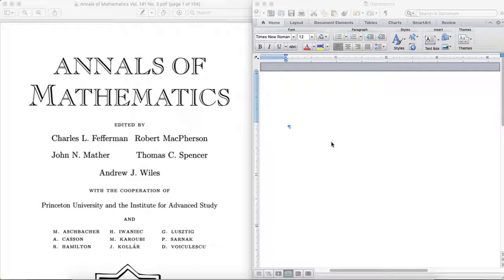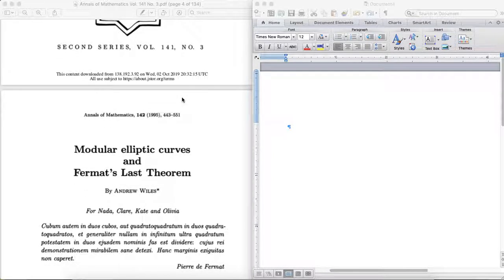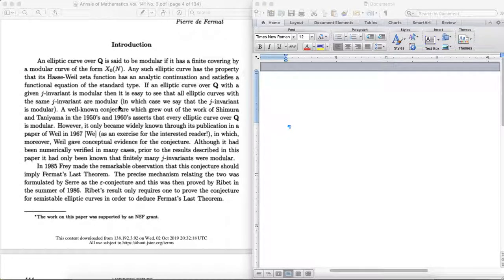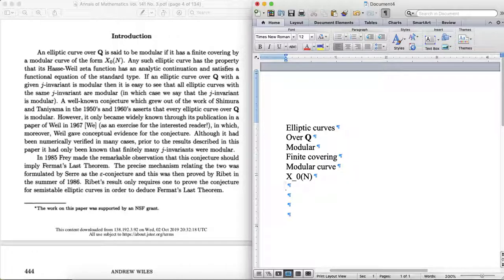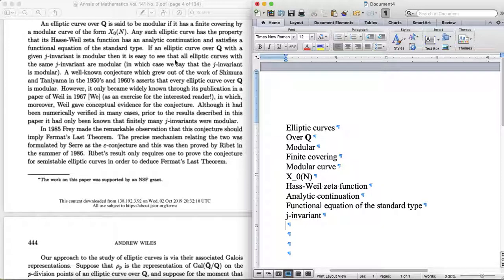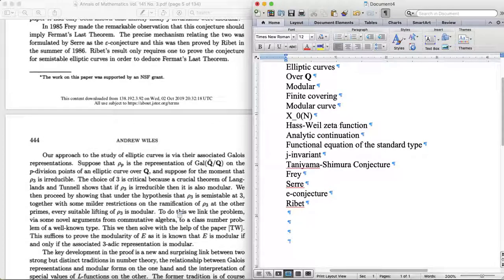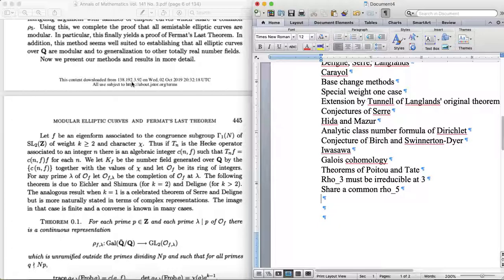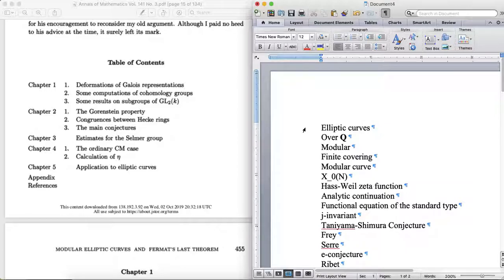Proof of Fermat's Last Theorem Intro #1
We're going to start by reading the first couple pages of Wiles's proof and simply writing down all the concepts that we need to learn, starting, of course, with elliptic curves.

Here is an outline of coming videos.
#2.  A survey of textbooks covering Elliptic Curves.
#3.  This will be the first real math video.  I'll go over the math that connects Fermat's Last Theorem to Elliptic Curves.  It is basically just high school algebra, manipulating the Pythagorean formula until it looks like the equation of an Elliptic Curve.
#4.  The next video will be a very basic, wikipedia-level overview of Elliptic Curves.
#5.  Then a wikipedia-level video of Modular Forms, so he have a basic comprehension of what they are as well.  (I've inserted this one; it's not mentioned in the video.)
#6.  With a basic understanding of Elliptic Curves and Modular Forms, I will give you a brief history of the proof, then my basic understanding of Wiles' proof--how does Taniyama-Shimura (every Elliptic Curve is a Modular Form) imply Fermat's Last Theorem.  (This will be the culmination of these first five videos.  I think this video will already do a better job of explaining Wiles' proof in basic terms than any currently on youtube.)